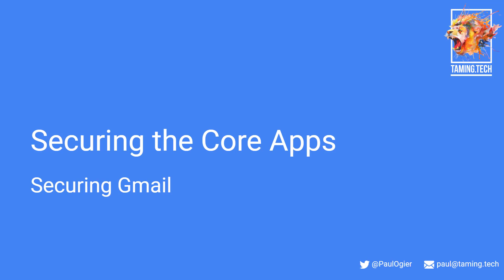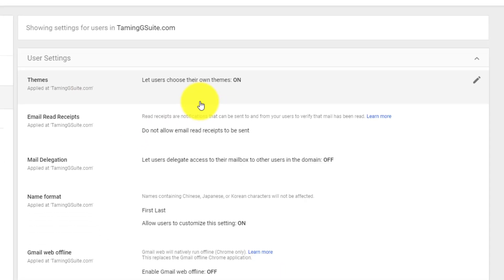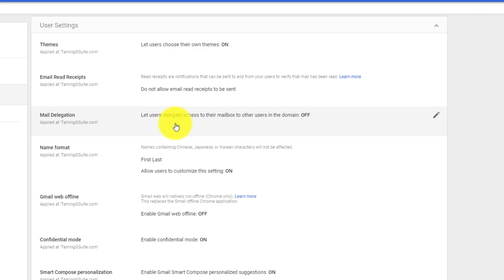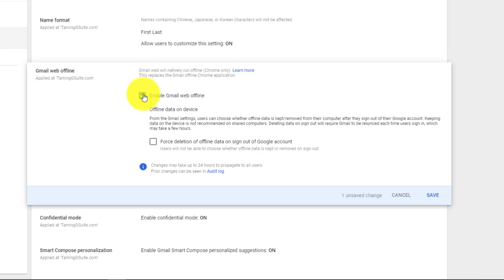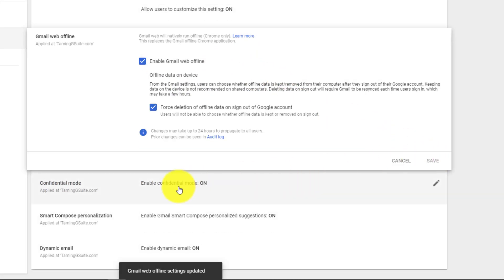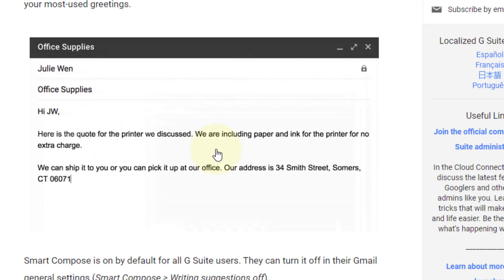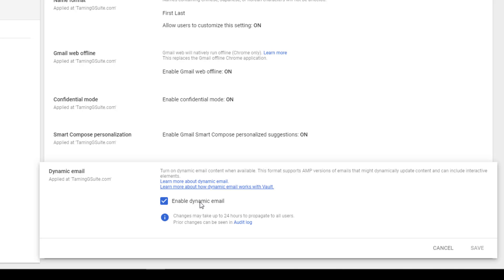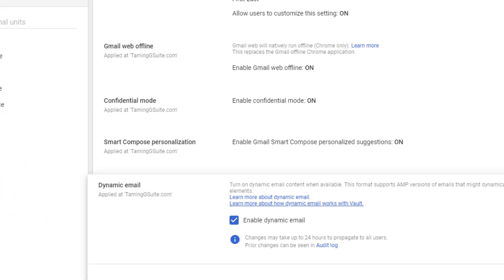Securing Google G Suite - Gmail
This lesson about securing Google G Suite is included in the Google G Suite Administrator course found on Udemy.
We go in-depth on how to secure Gmail, the G Suite Calendars and Drive and Docs. If you are a person in charge of G Suite, this course is for you.

The "Complete Administrator’s Guide to Google G Suite" walks you through the step by step process of setting up G Suite (Google Apps for Your Domain or Google Apps for Education) as fast as possible. I focus on the best practices and explain why each step and setting is important. I also take you through real-life scenarios you may encounter and show you how to address each one.

Other courses that can help you with your Google G Suite Administration.

SiteGround is the best hosting and DNS provider for you and your business.
Do you need a more powerful WordPress website host? Then WP Engine is the best you can get.
The best software to record and edit your screen recordings Camtasia by TechSmith.

In this lesson, we start with securing your Google G Suite Gmail. We look at all the settings in the User Settings section.

Do you like this tutorial? I hope so, you can find the rest of this 11-hour course on Udemy.

I hope that this simple step-by-step tutorial on how to secure your G Suite has helped you.